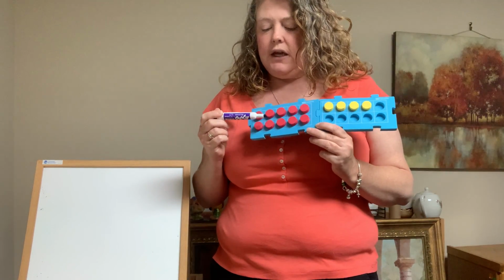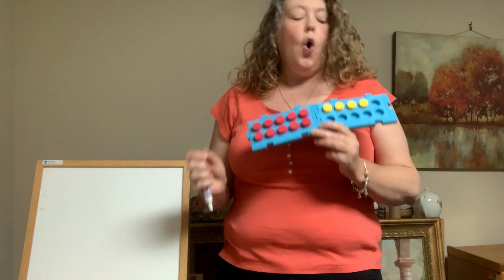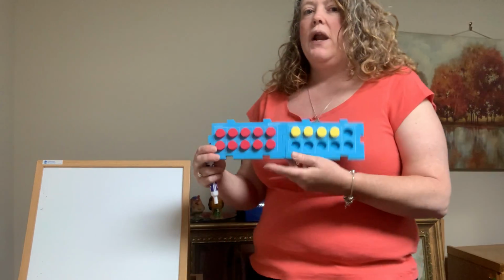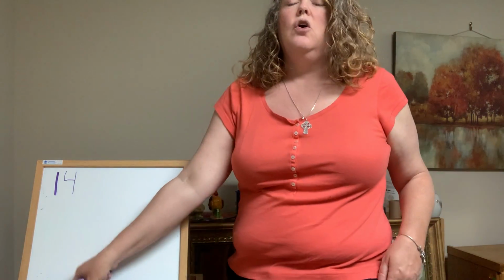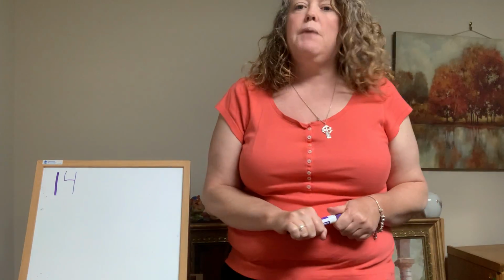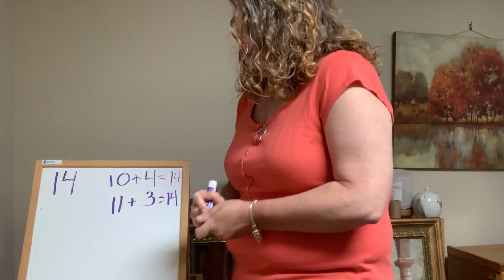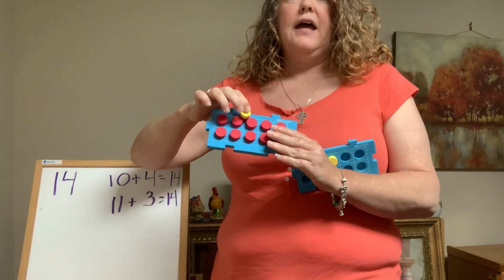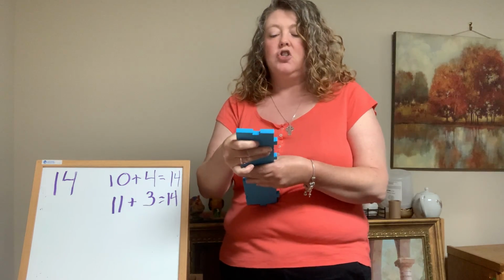Morning Message 5/28